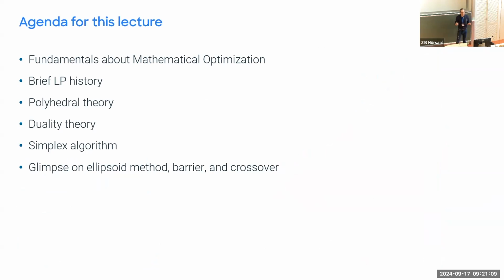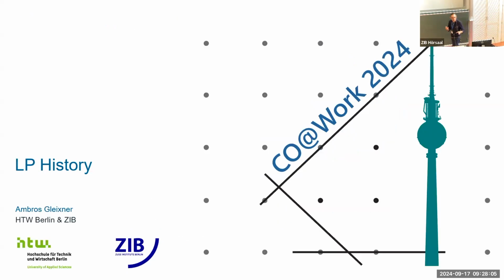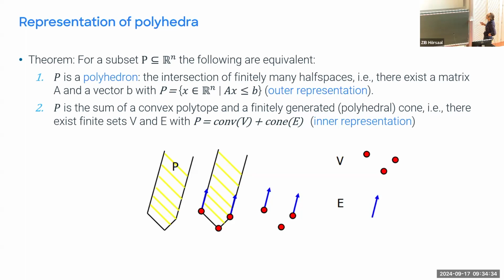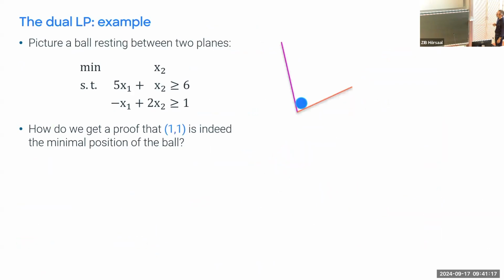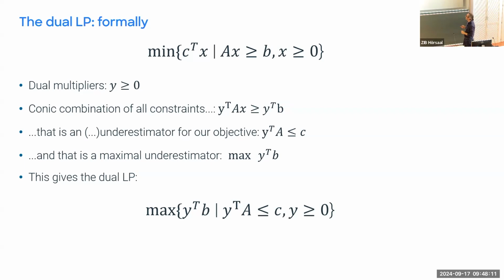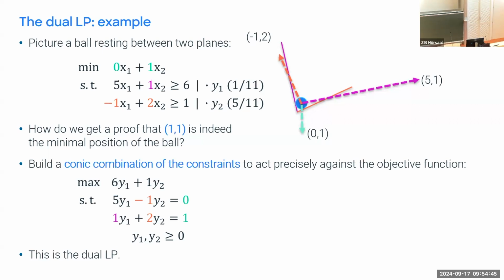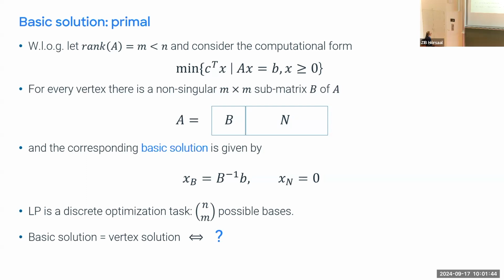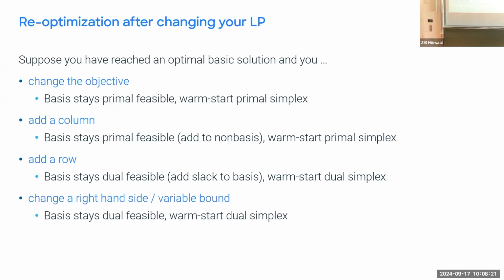Linear Programming & Polyhedral Theory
Linear Programming is the foundation for many state-of-the-art methods in computational optimization. In this talk we will revisit the basic theory and give an overview over the most important solution methods